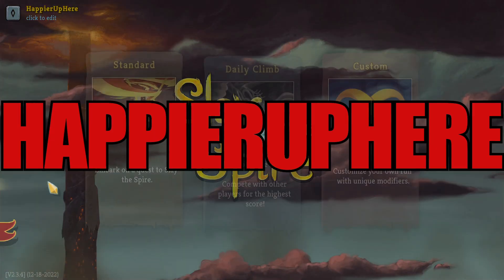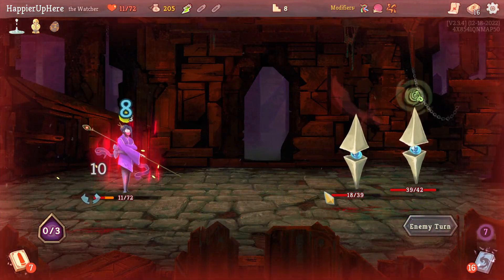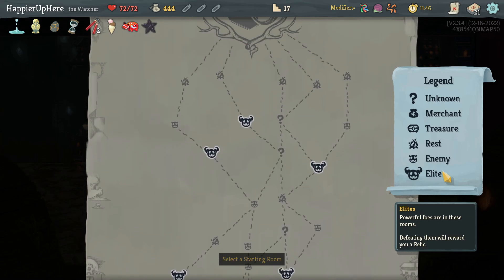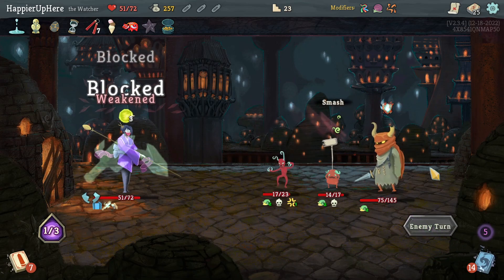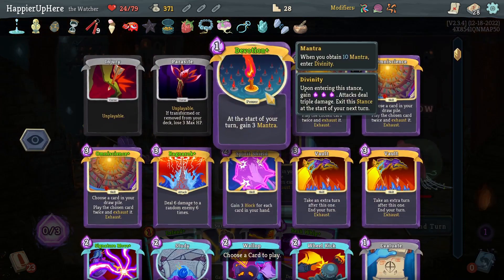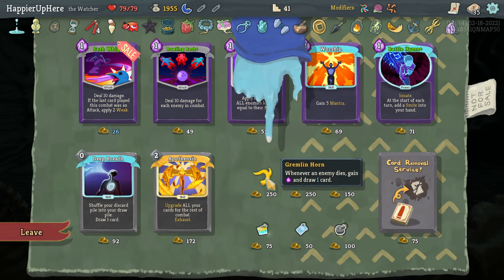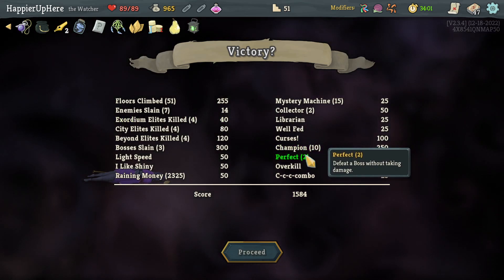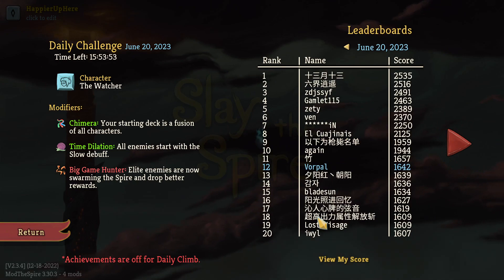Slay the Spire June 20th Daily - Watcher | Omniscience-palooza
Hi All! This is my attempt at the June 20th Daily with the Watcher. The run starts at 1:32, and yesterday's review starts at 37:56.
The modifiers for this daily are:

1. Chimera: Your starting deck is a fusion of 3 characters (3x Strike, 3x Defend, 1x Bash, 1x Survivor, 1x Zap, 1x Eruption).
2. Time Dilation: All enemies start with the Slow debuff.
3. Big Game Hunter: Elite enemies are now swarming the Spire and will drop better rewards.

00:00 Intro
01:32 Act I
09:47 Act I boss fight
11:39 Act II
27:14 Act II boss fight
27:50 Act III
34:51 Act III boss fight
36:15 Recap
37:56 Yesterday's Review